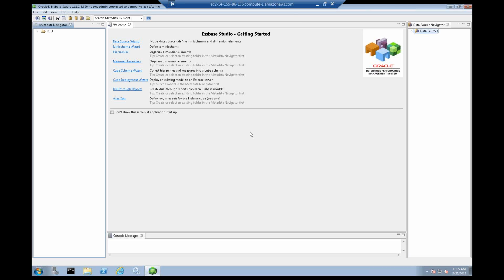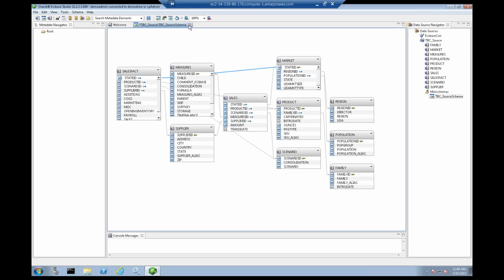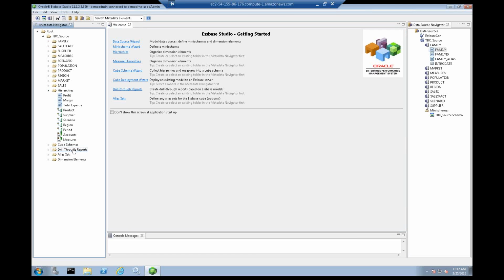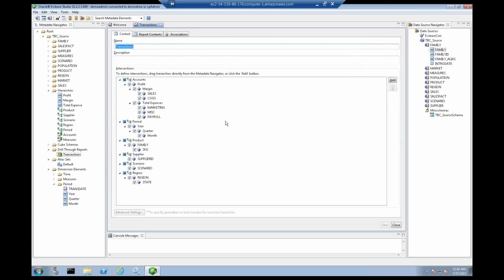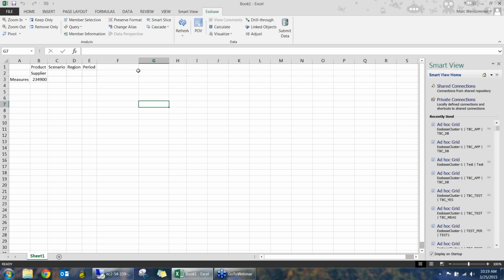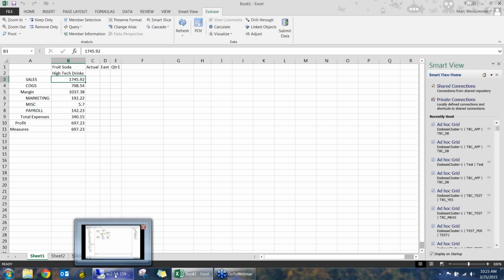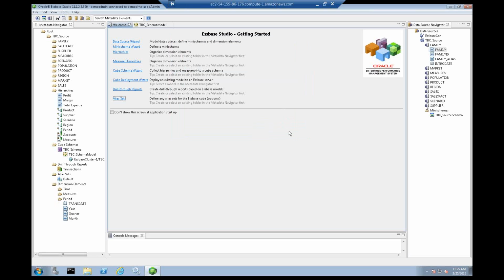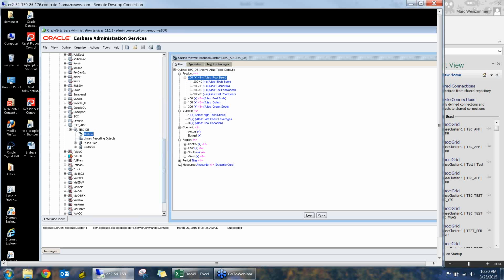Essbase Studio - Oracle's One Stop Shop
Essbase Studio streamlines cube construction by delivering a single environment for performing tasks related to data modeling, cube designing, and analytic application construction. By consolidating these activities, Essbase Studio provides a consistent platform for building outlines and loading data.